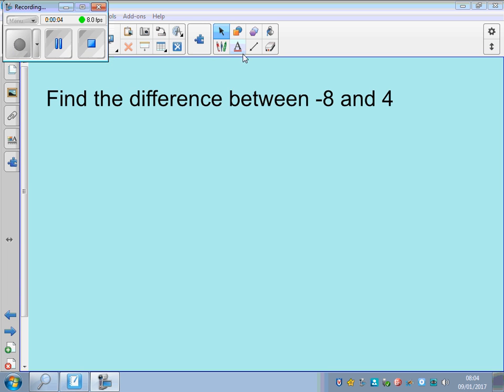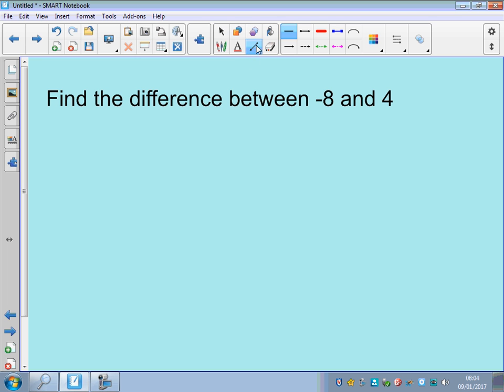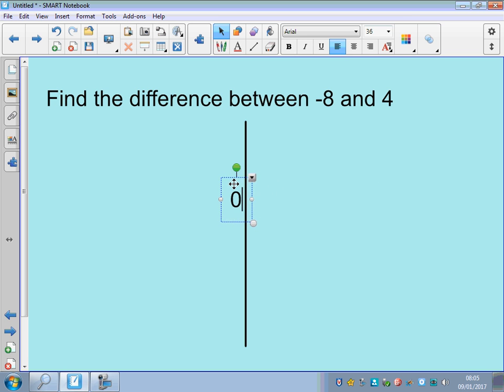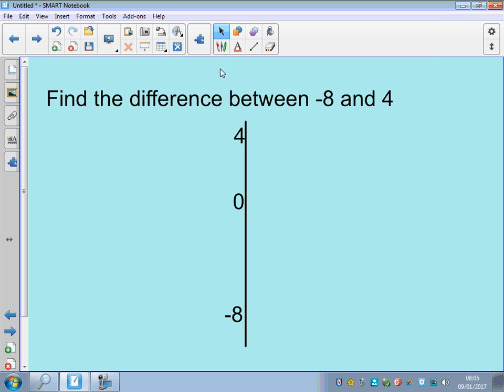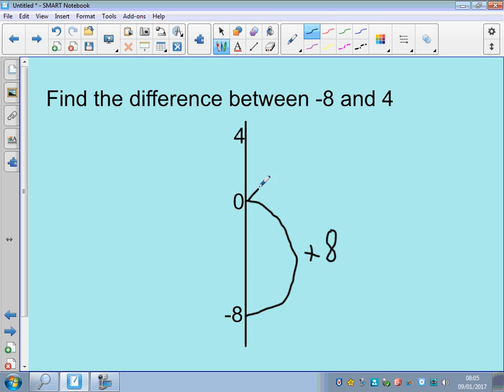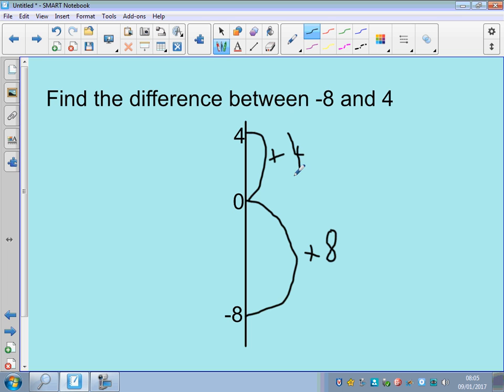Negative Numbers Difference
Mr Waddington shows us how to find the difference between positive and negative numbers.